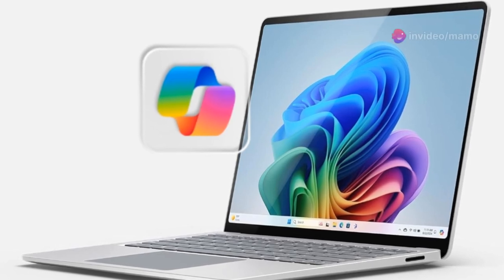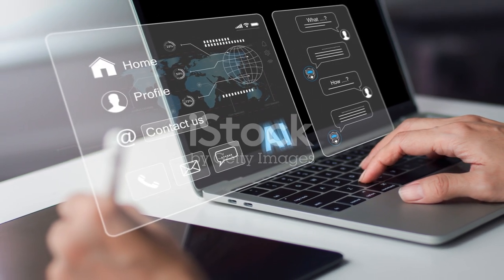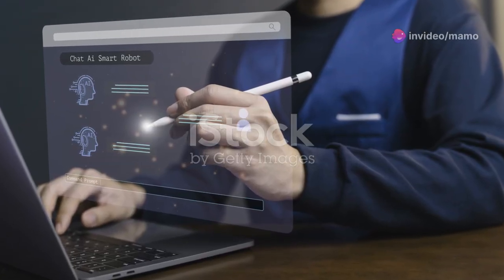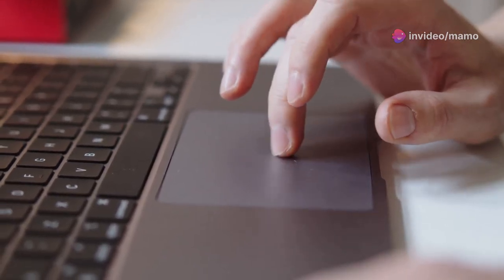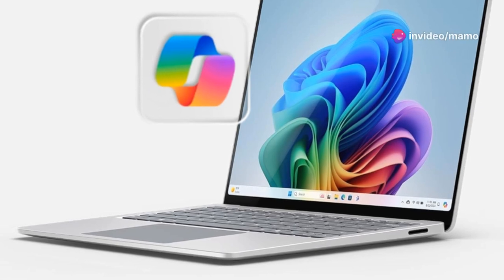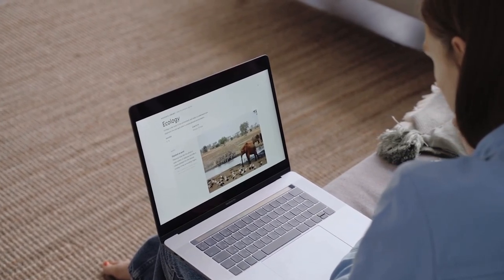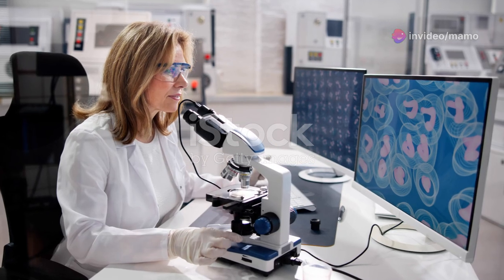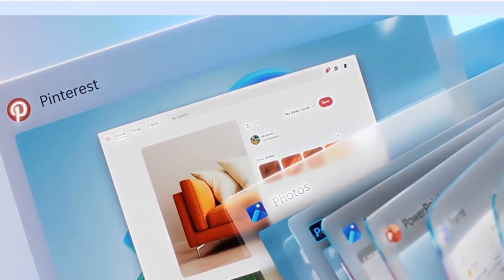Meet the Future Microsoft Surface Lapto 2024 snapdragon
microsoft surface laptop (2024), Windows 11 Copilot+ PC, 13.8" Touchscreen Display, snapdragon X Plus (10 core), 16GB RAM, 256GB SSD Storage, Platinum

[This is a Copilot+ PC] — A new AI era begins. Experience enhanced performance and AI capabilities with Copilot+ PC, boosting productivity with security and privacy in mind
[Introducing Surface Laptop] — Power, speed, and touchscreen versatility with AI features. Transform your work, play, and creativity with a razor-thin display and best-in-class specs.
[Exceptional Performance] — Surface Laptop delivers faster performance than the MacBook Air M3[1], with blazing NPU speed for seamless productivity and AI apps.
[All-Day Battery Life] — Up to 20 hours of battery life[6] to focus, create, and play all day.
[Brilliant 13.8” Touchscreen Display] — Bright HDR tech, ultra-thin design, and optimized screen space.
[Recall with Copilot+]: Easily retrieve documents, emails, or web pages with an explorable timeline of your PC's history[2] (coming soon).
[Enhance Calls with Copilot+] — Improve lighting, cancel noise, and blur distractions with Windows Studio Effects for video calls. Prerelease product shown, subject to change.